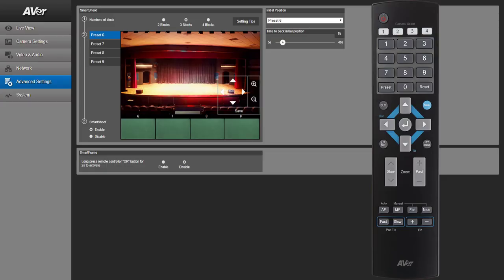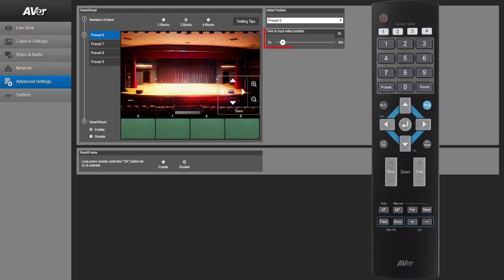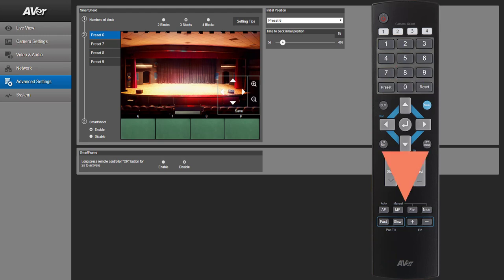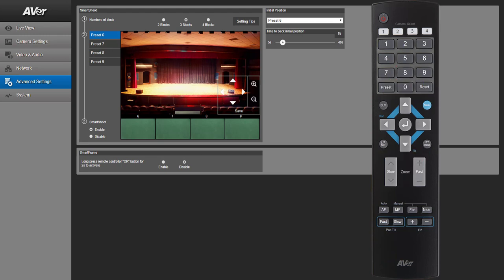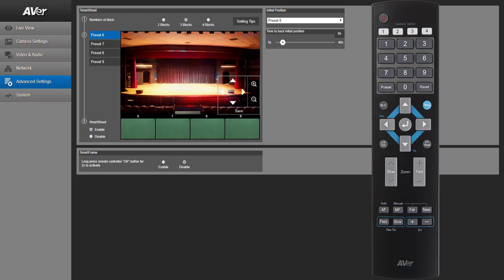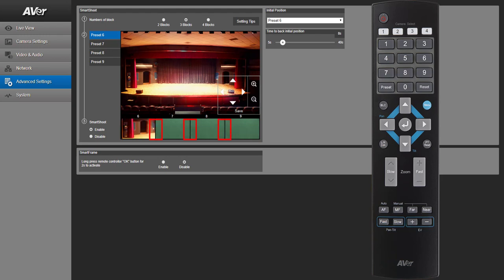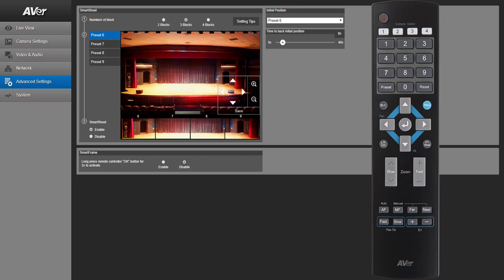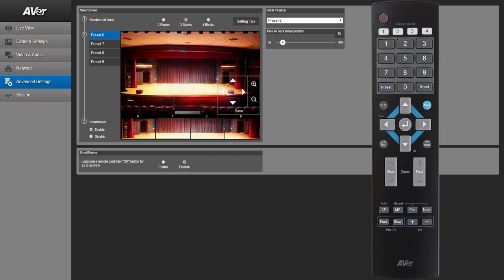PTZ310/330 SmartFrame Remote Control Setup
Learn how to setup your SmartFrame settings from your remote control.